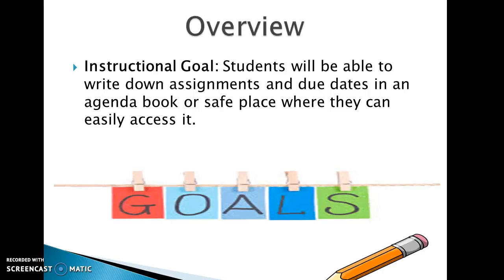Instructional Design Plan_Organization_C.Ryan